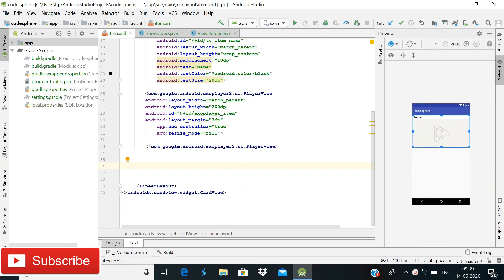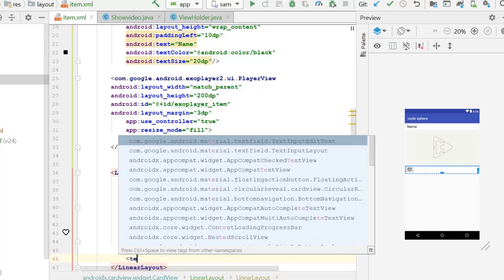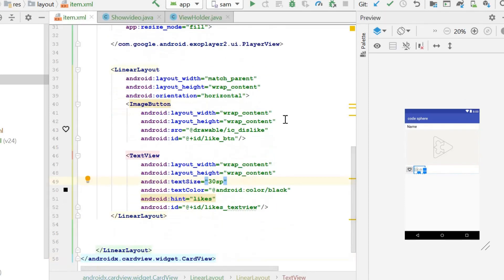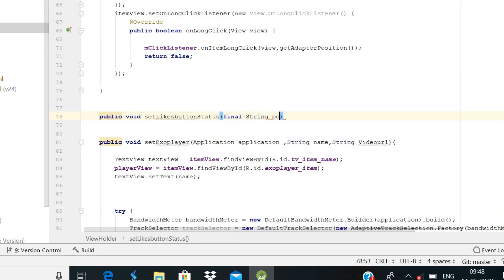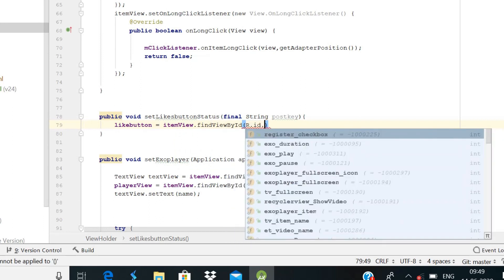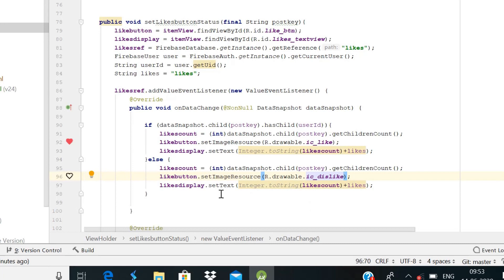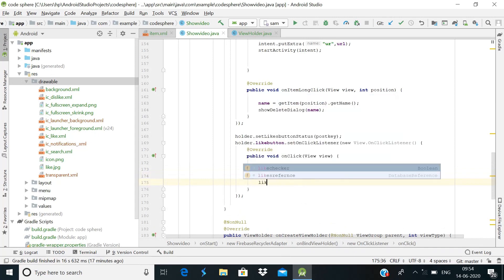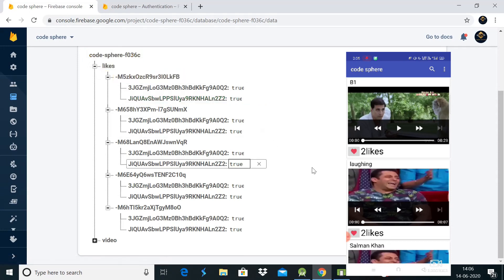firebase like button | Likes Functionality using Firebase 2020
In this video I will show you how you can Implement like functionality using firebase in video Streaming app.So guys first of all you need to create a layout for it and here we will use Image button and textview for it and then we will declare its variable in Showvideo.java and viewholder.java then we will create a method for checking like status.

And then we will take user id as a child and then we will declare a boolean and set it as false by default and we will change it when user will like post.